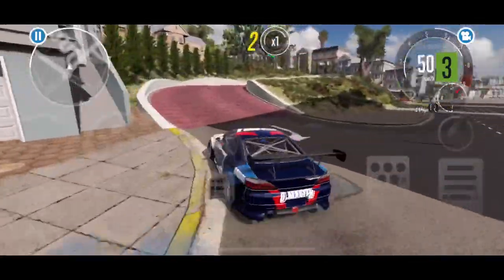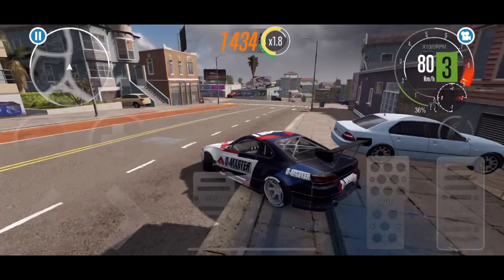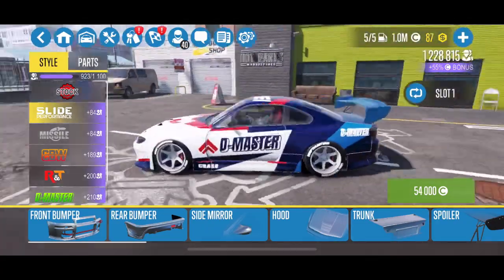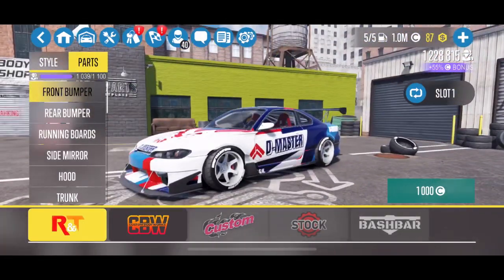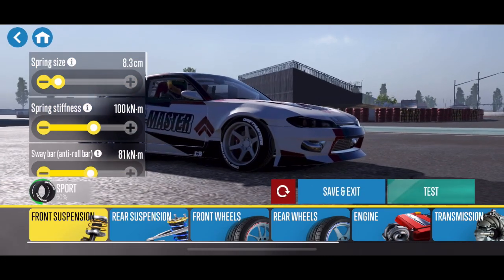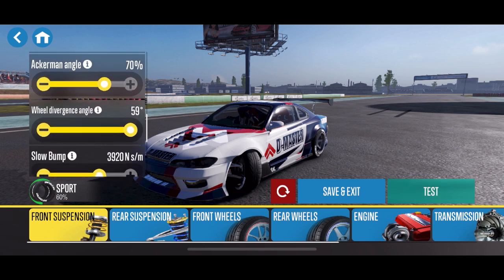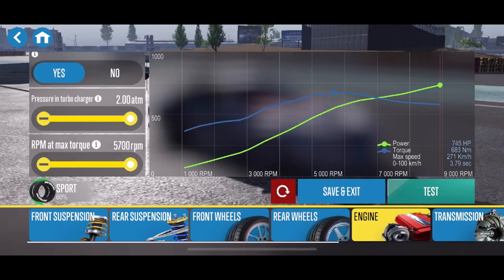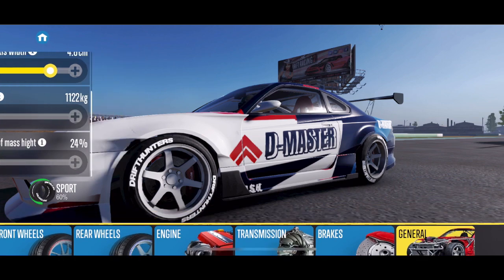Spector RS Greatest Tune! (S15)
Another tuning video, this time about the Spector RS AKA the Nissan S15!

"Put your life in Drive" -BrogAutohaus

Check out some of the products I use on a daily basis:

HyperX Solocast Mic
Razer Cynosa Chroma gaming Keyboard
RGB Gaming Mouse Pad
Glorious Model O Gaming Mouse
24" Sceptre Monitors